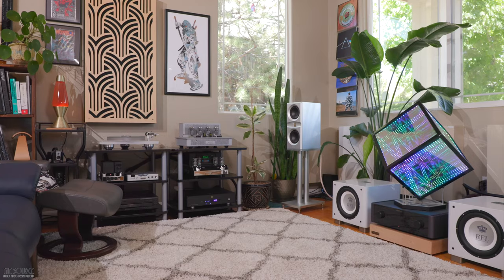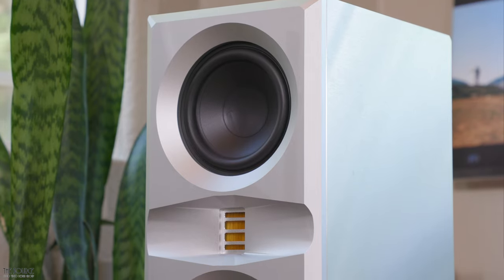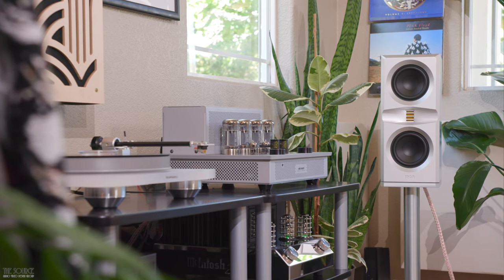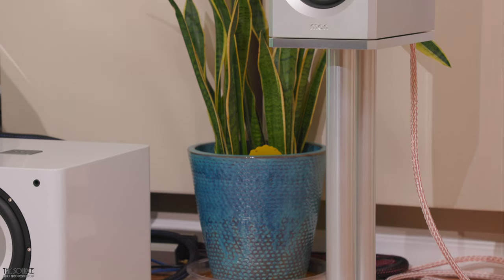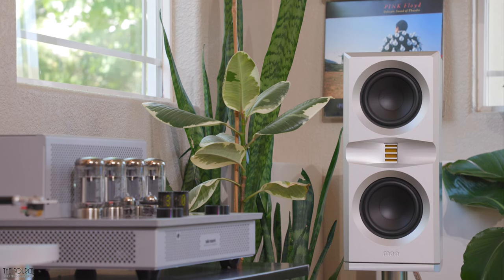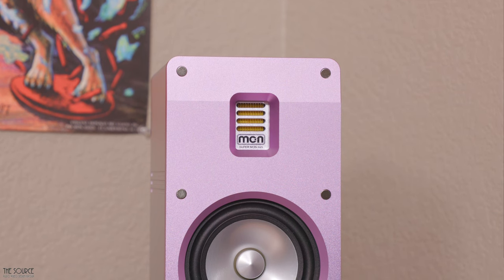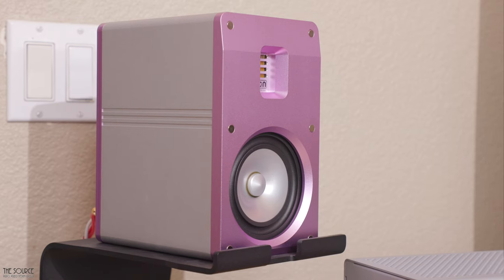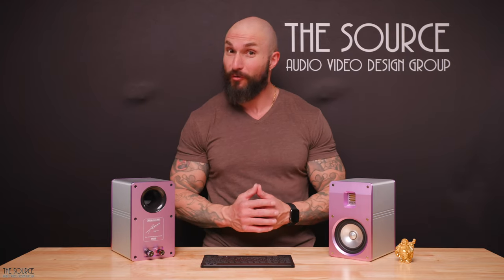Mon Acoustic PlatiMon Virtual Coaxial One Bookshelf Speakers and SuperMon Mini Near field Speakers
McIntosh is Available for purchase online!